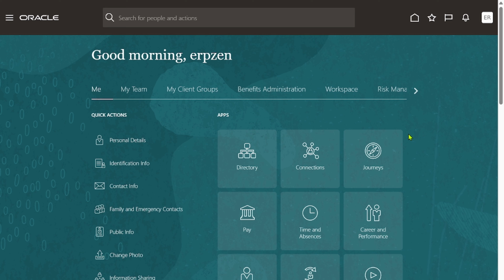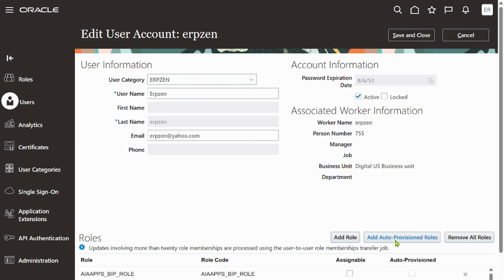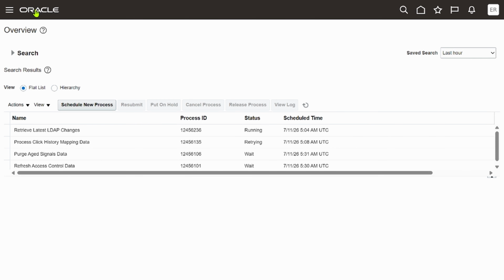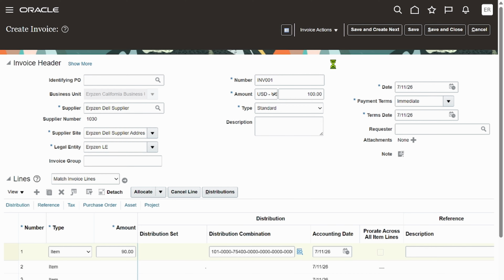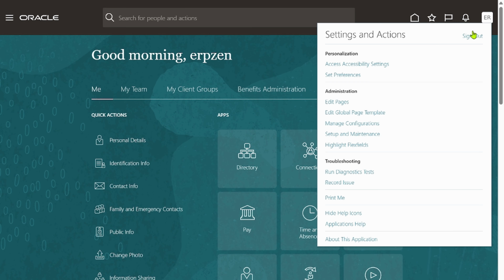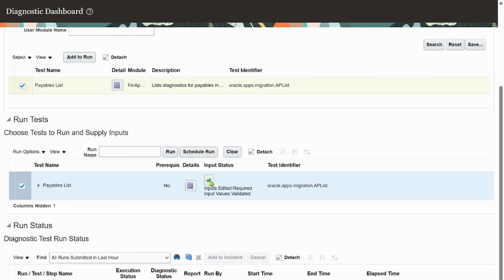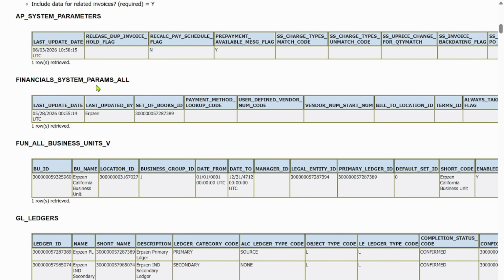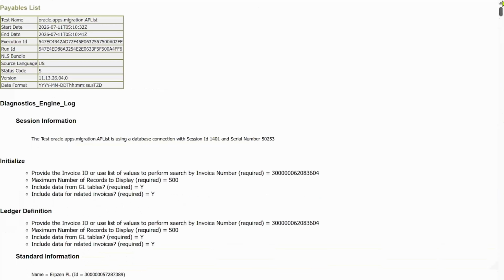Oracle Fusion Payables Invoice Issue? Run Diagnostics Test & Share Report with Oracle | Step-by-Step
@erpzen 🔍 Facing an issue with Oracle Fusion Payables Invoice? In this video, I'll show you how to Run Diagnostics Test for a Payables Invoice issue and generate the diagnostic report to share with Oracle Support for faster troubleshooting.

📚 What you'll learn:
✅ How to access Run Diagnostics Tests
✅ How to run Payables List Report
✅ How to generate a diagnostic report for AP Invoice issues
✅ How to download the diagnostics output
✅ How to share the report with Oracle Support (SR)
✅ Best practices for troubleshooting Oracle Fusion Payables

🎯 This video is helpful for:
👨‍💻 Oracle ERP Cloud Support Consultants
🎓 Students preparing for Oracle Fusion interviews
🏢 Oracle Fusion End Users & Administrators